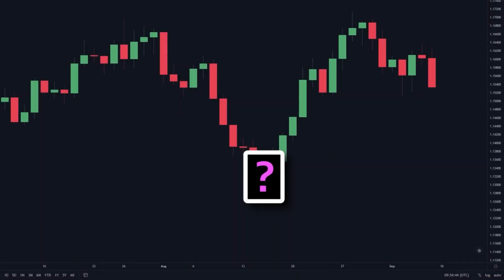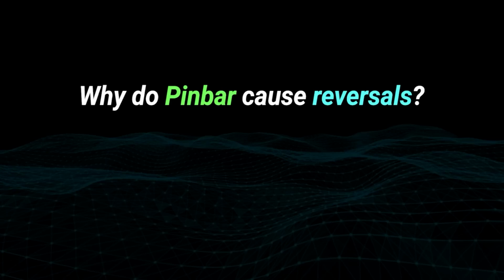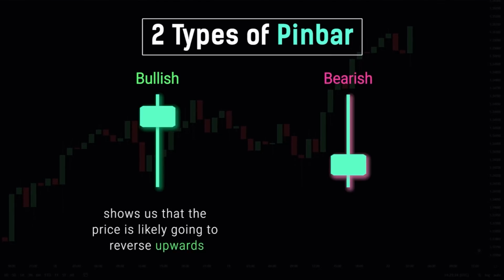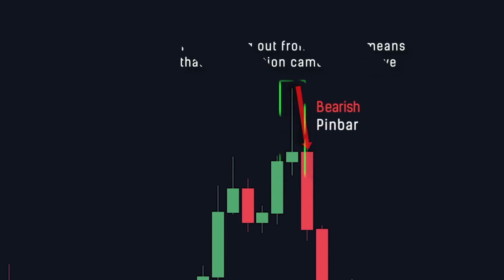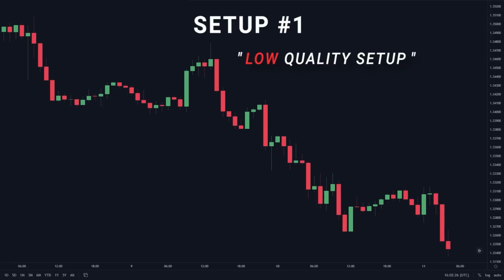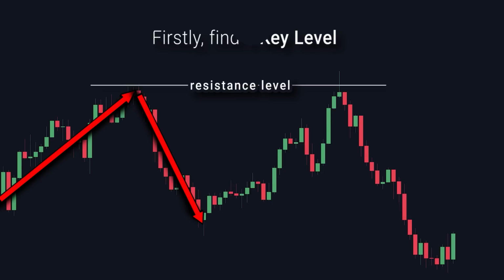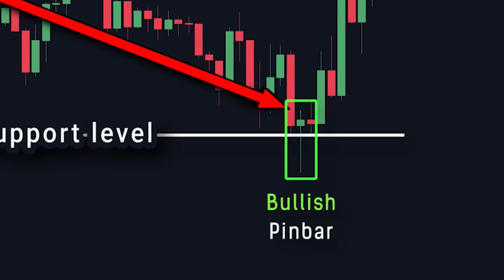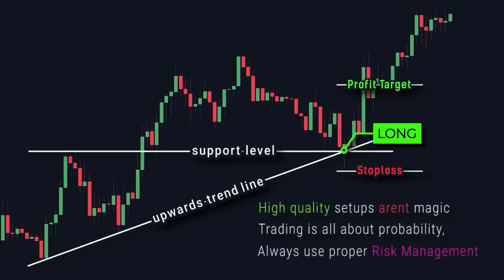This Candlestick Pattern Will Change The Way You Trade Works on Crypto, Forex & Stocks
Discover the power of this game-changing candlestick pattern that will transform your trading strategy across crypto, forex, and stocks. In this video, we'll dive deep into how this pattern works, why it's so effective, and how you can use it to identify high-probability trading opportunities. Whether you're a beginner or an experienced trader, this pattern can enhance your market analysis and improve your trading decisions. Learn how to spot it, when to trade it, and how to maximize your profits. Stay ahead in the trading game with this must-know candlestick pattern!